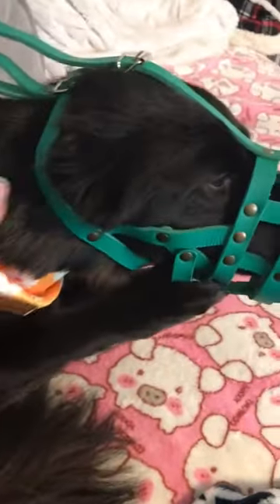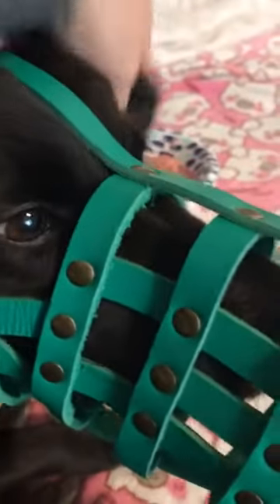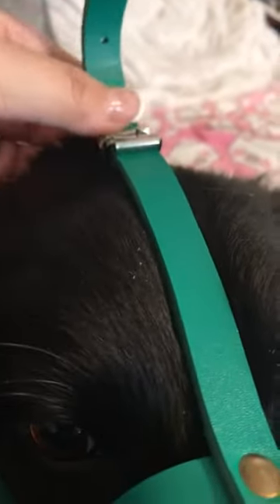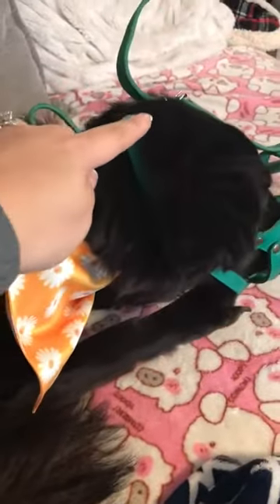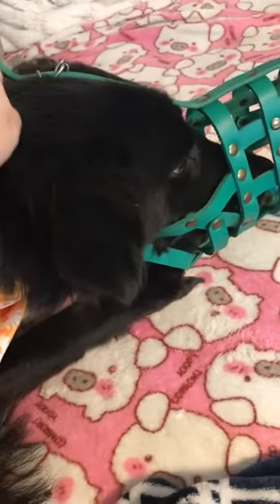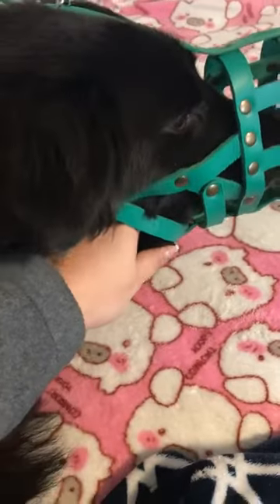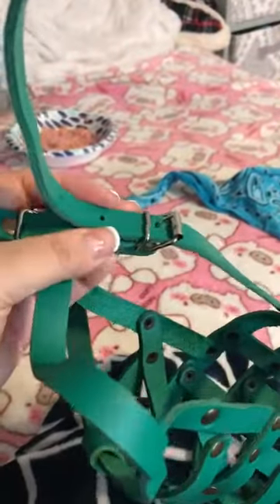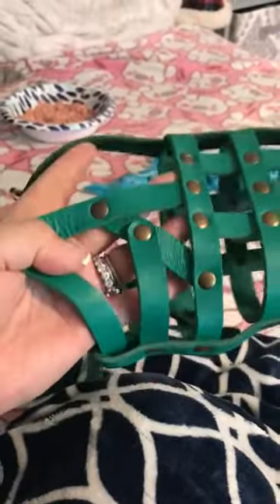Leather Dog Muzzle German Shepherd Adjustable Breathable Doberman Dalmatian Setter Basket Review